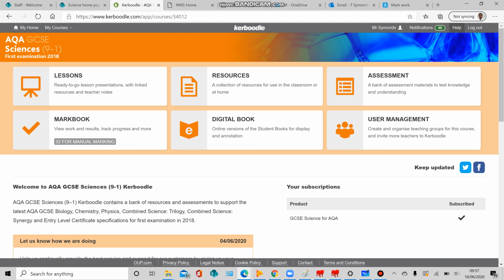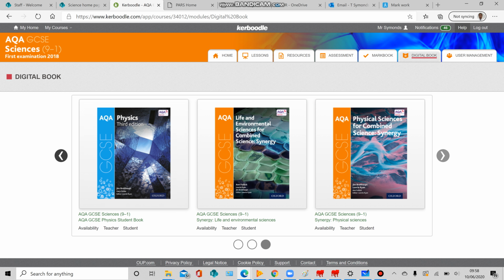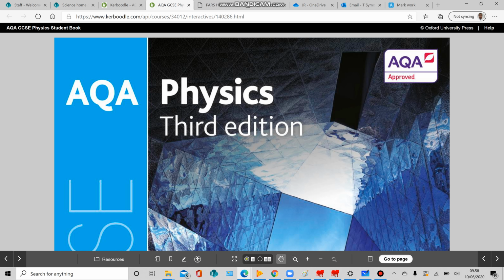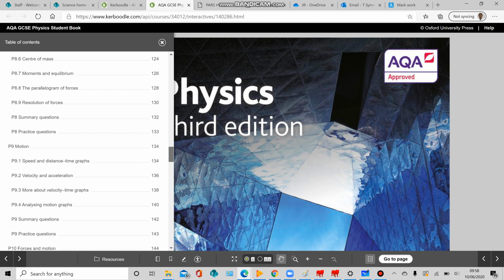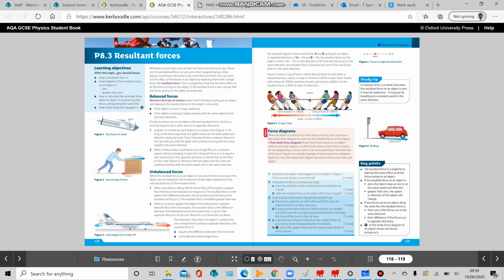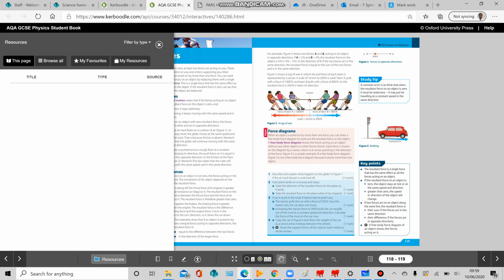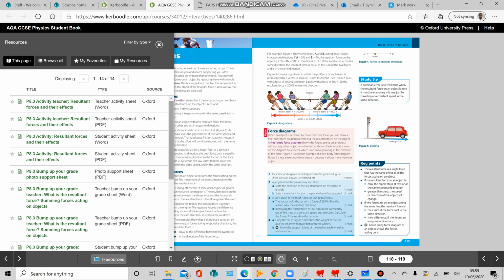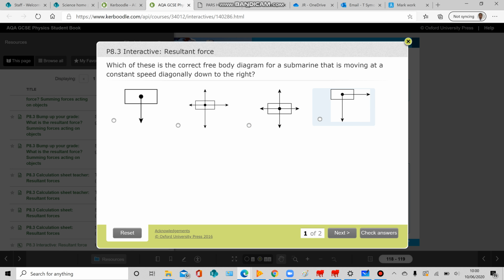Kerboodle tips and tricks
In this video I show you how to access the interactive resources available on kerboodle